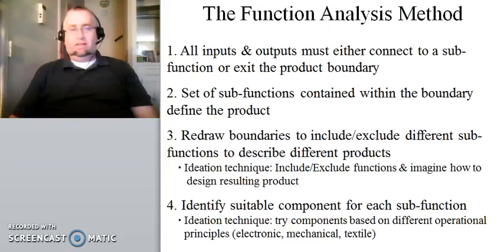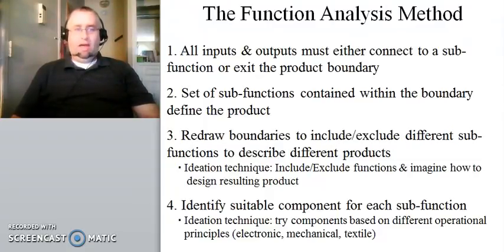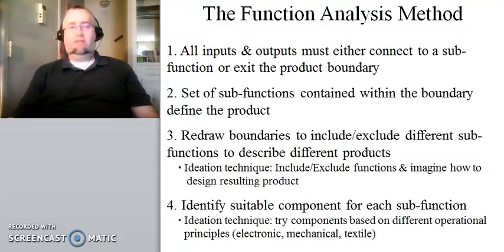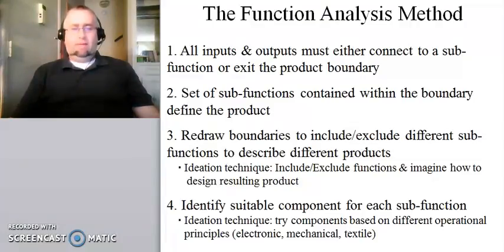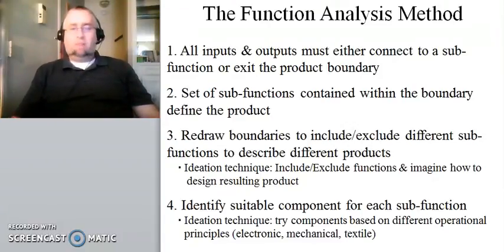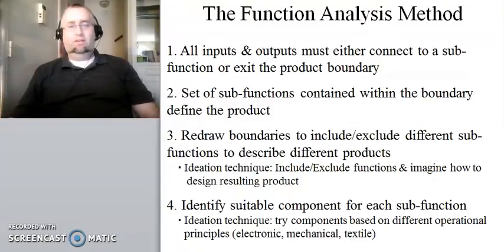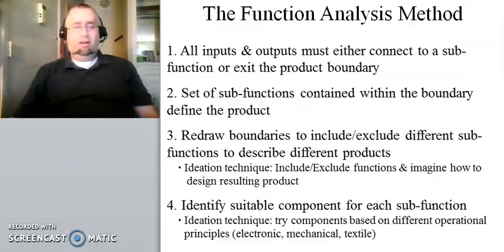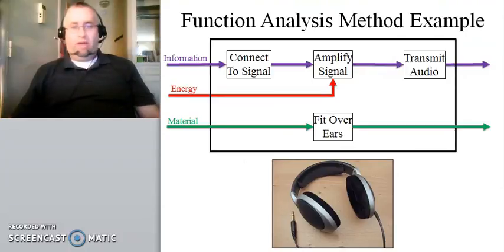Lecture 06 (Video 3 of 4)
This video describes how a designer determines whether the right function level for a given design problem has been correctly chosen. Two new creative ideation methods are also introduced based on 1) intentionally increasing or decreasing the design space function level by changing the product boundary and 2) thinking creatively about different components that perform selected sub-functions.